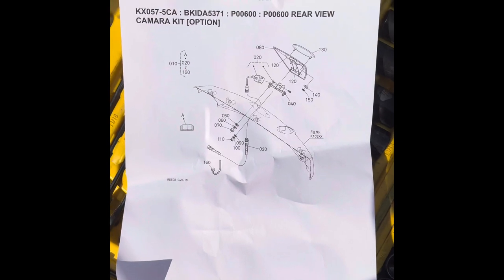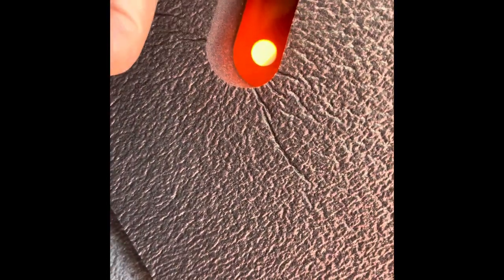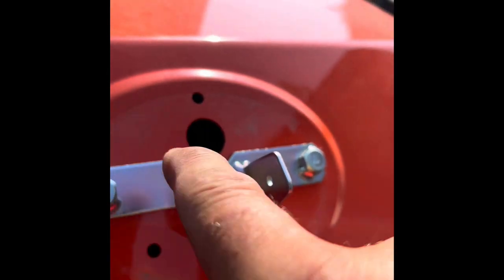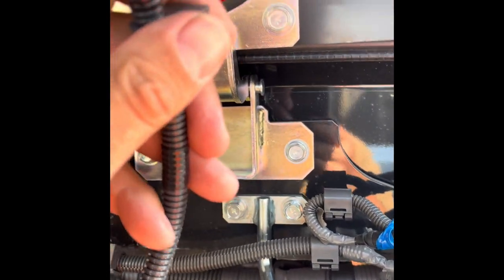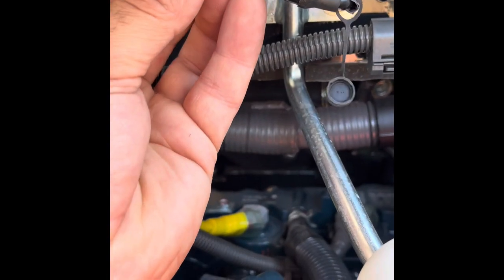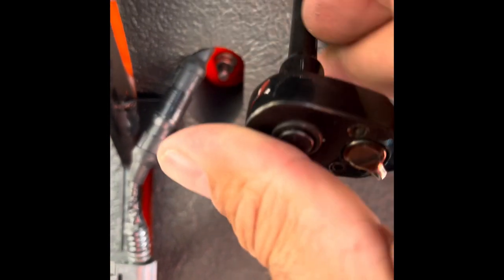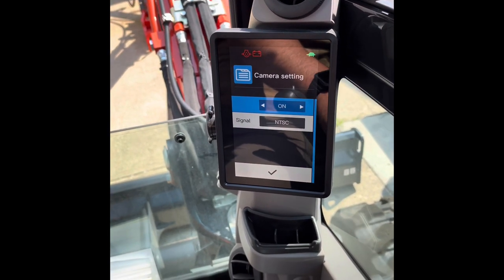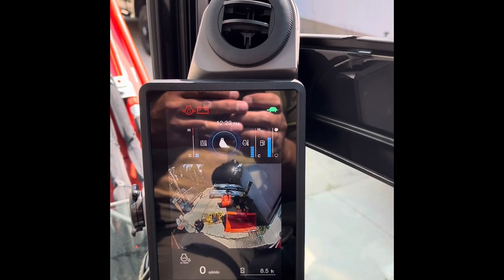Installing a Kubota Kx057-5 back-up camera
Newly added Kubota KX057-5 Excavator to AM Screw Pile & Construction piling equipment.  We decided to install the Kubota back-up camera for safe work practices when installing helical screw piles in tight spaces, when backing up or simply needing to see behind the excavator.  How-to video on installing a Kubota back-up camera.